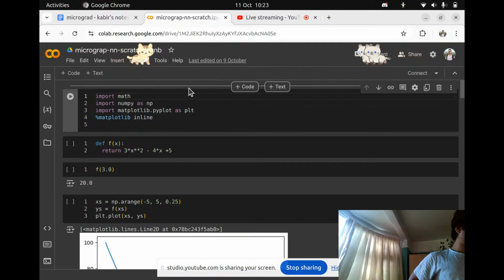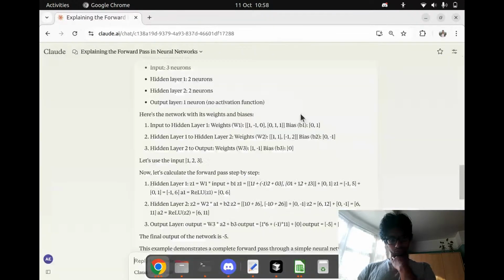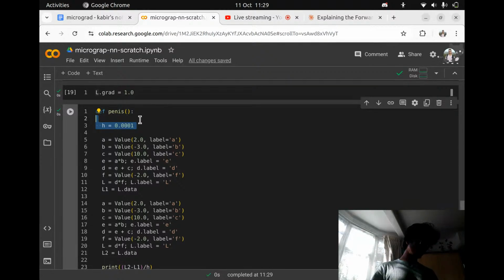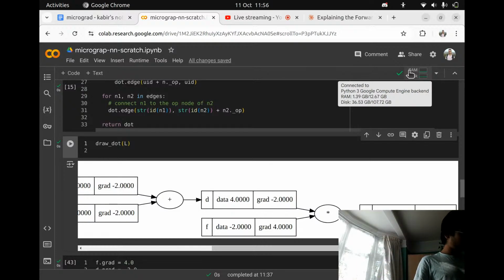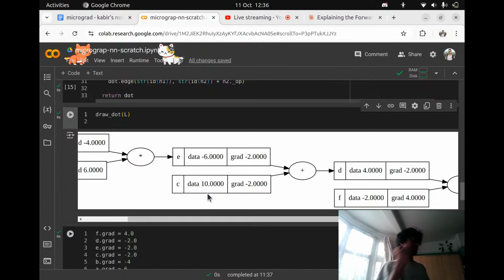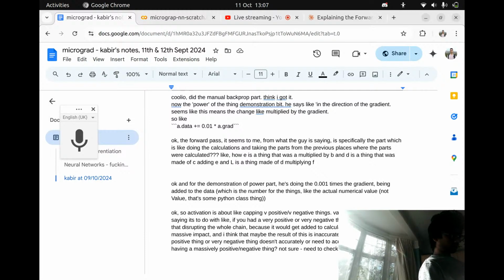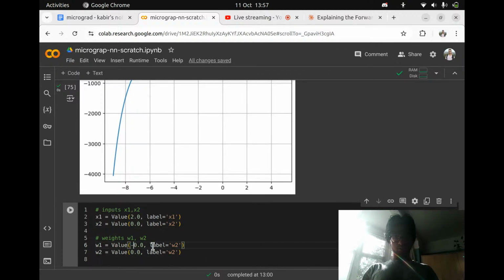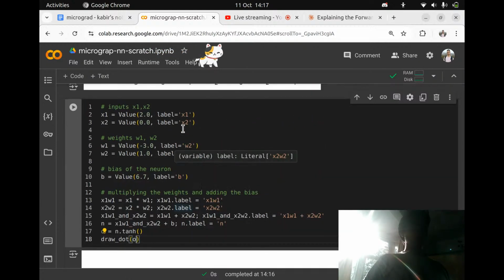micrograd - 10th try!! - ending early because i have a meeting, but feeling good about this one